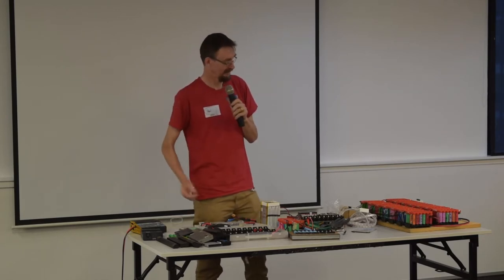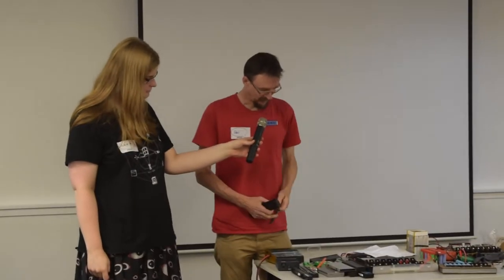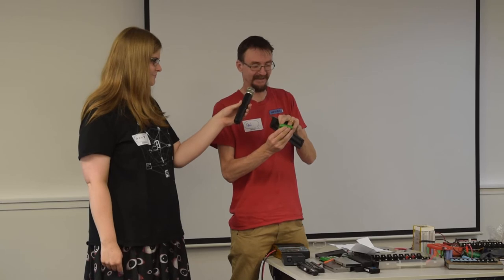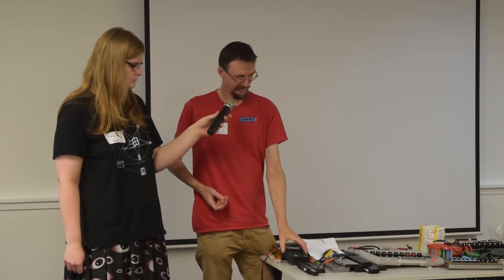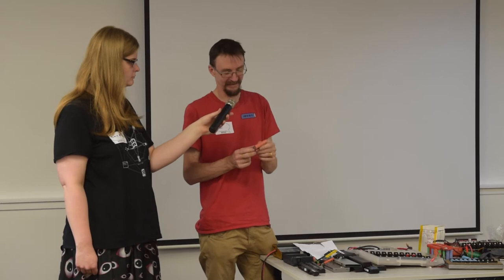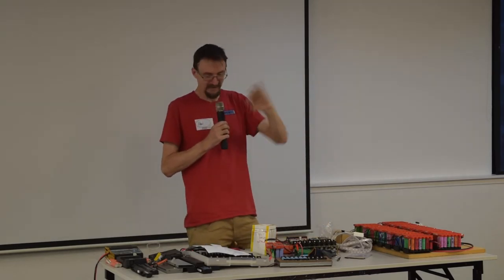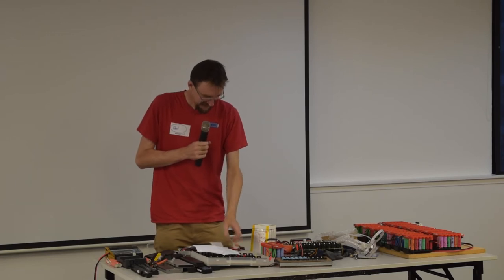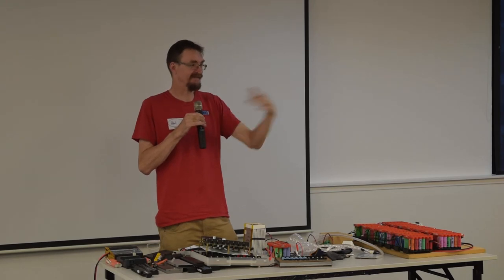Paul Kennett: Upcycling Old Laptop Batteries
Presentation by Paul Kennett at WOSSAT in Wellington, New Zealand, on 21 March 2019.